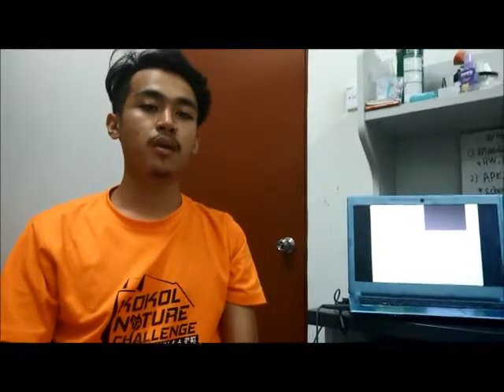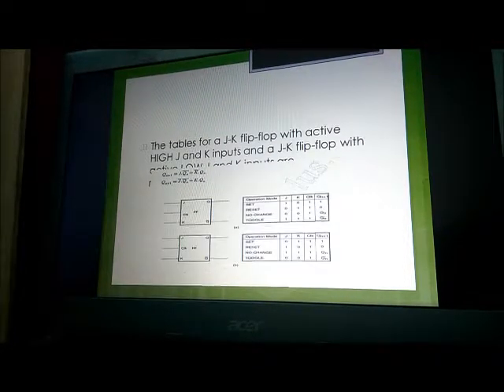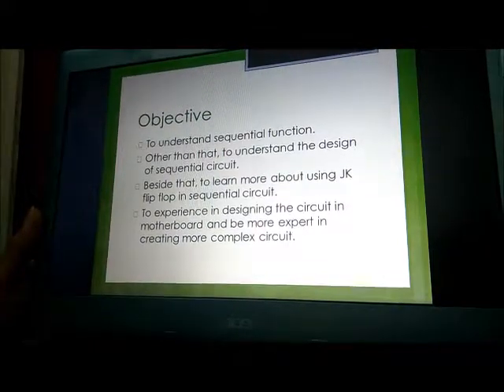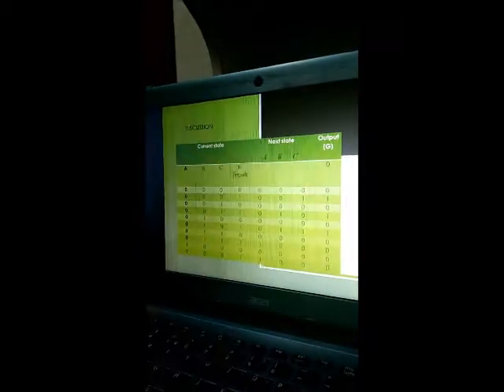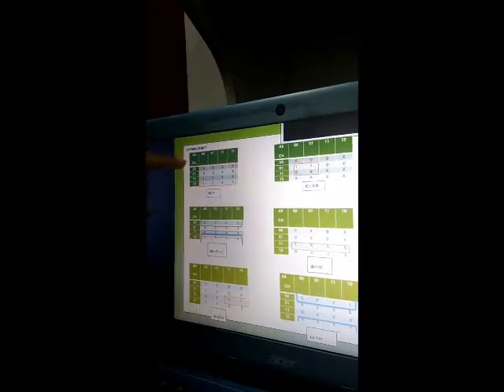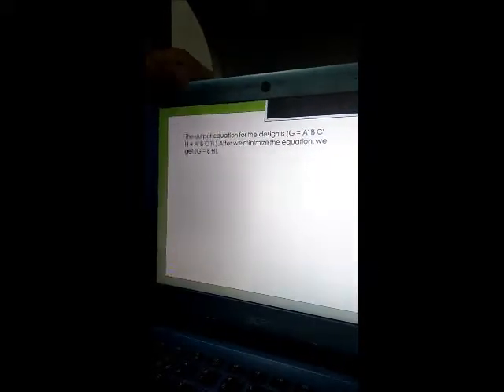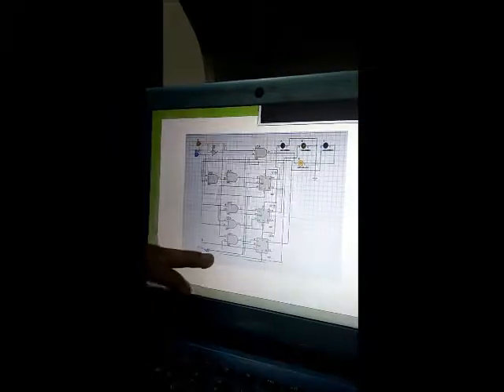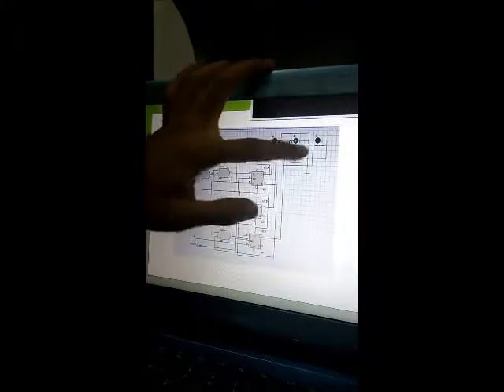Design a Synchronous Sequential Circuit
Assingment 2 Logic Design